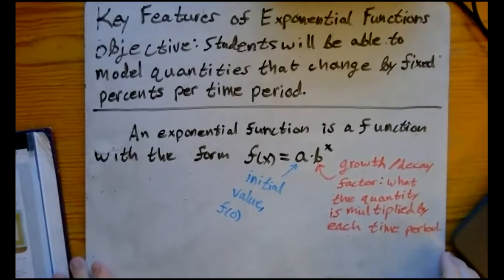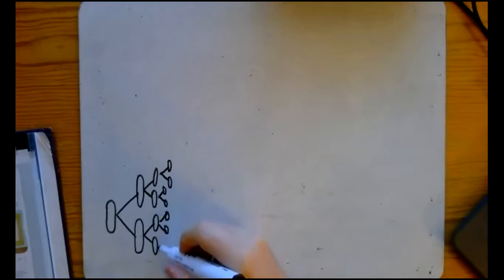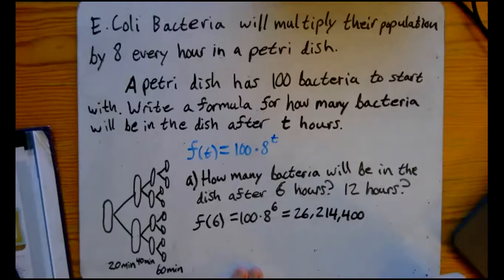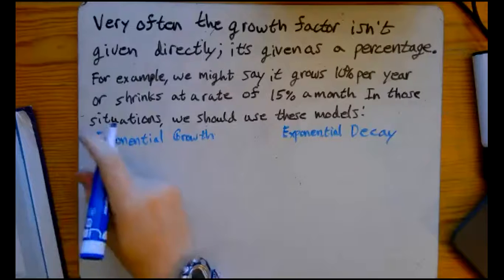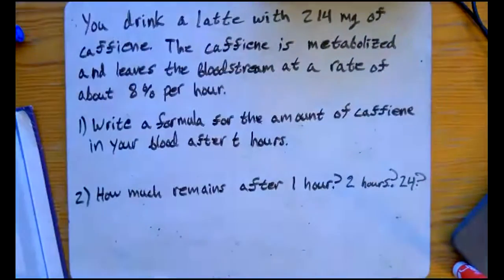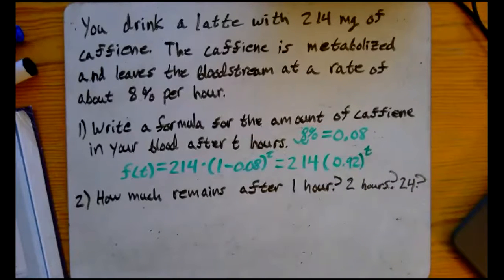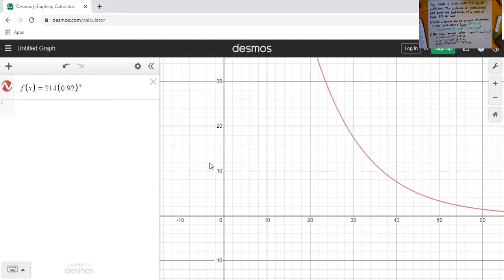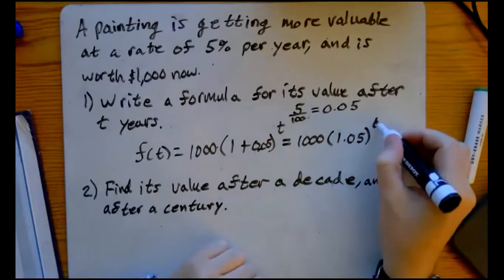11 19 Third Hour Lesson Hour Solving Problems with Exponentials